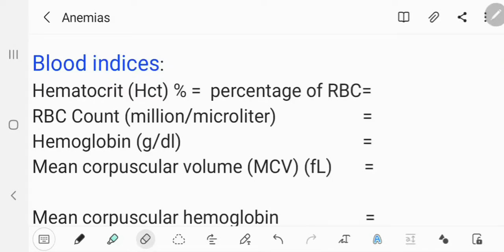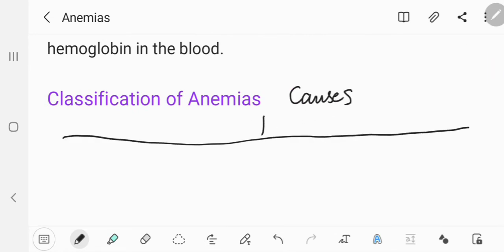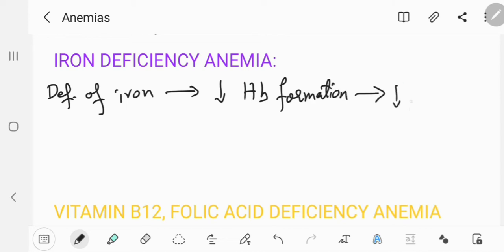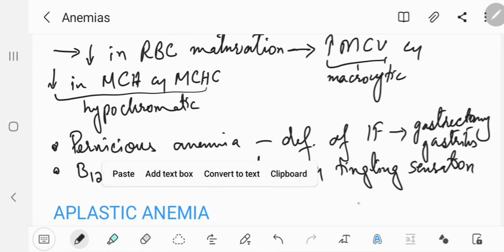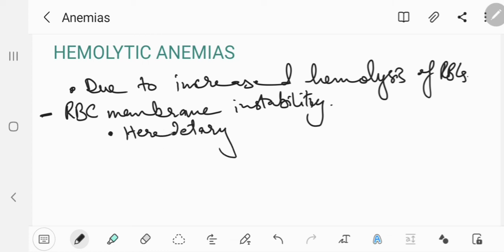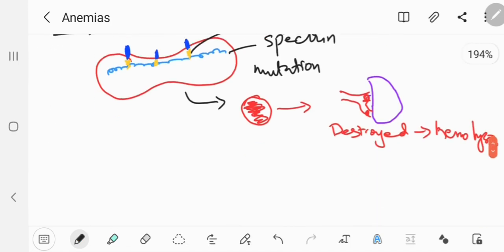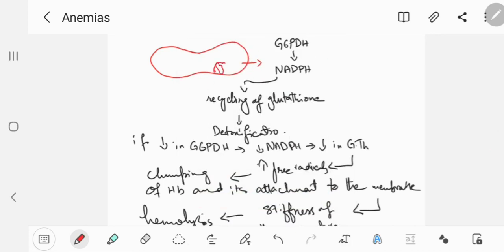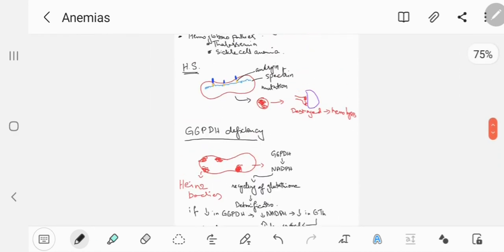Anemias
Blood Physiology